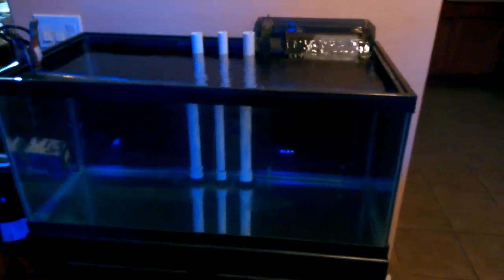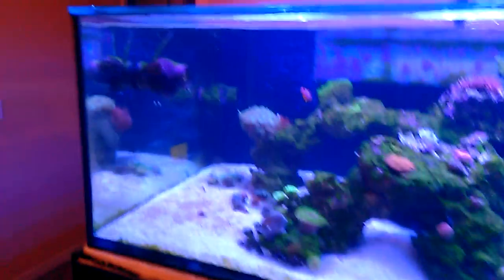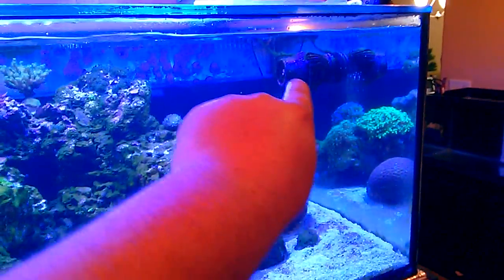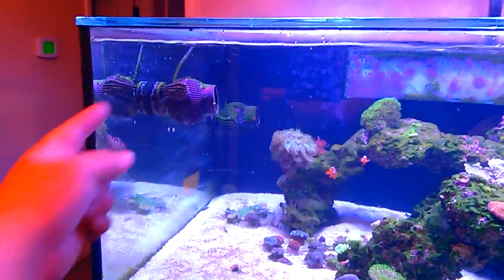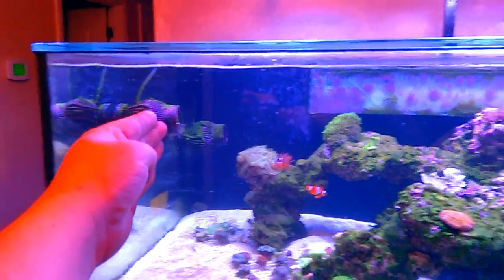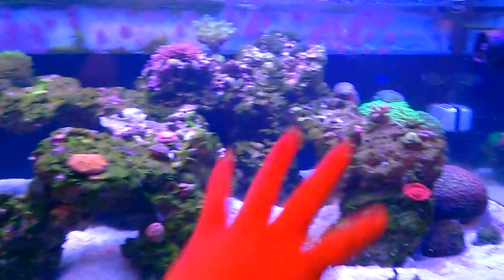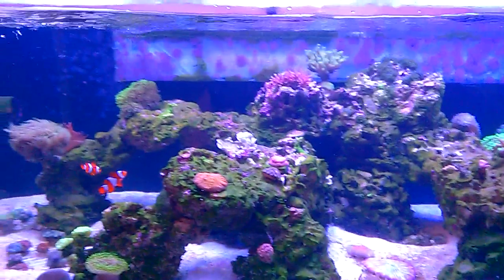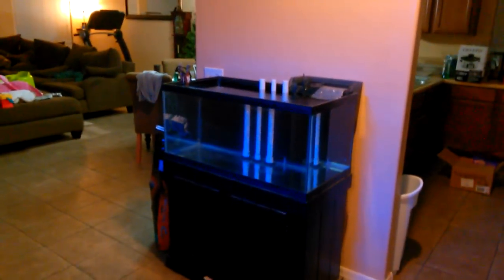Frag tank build